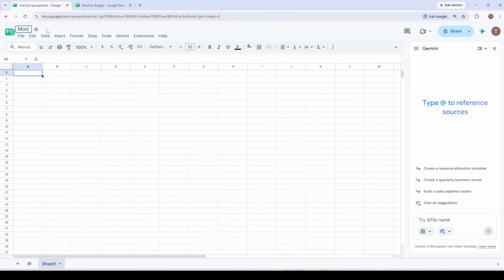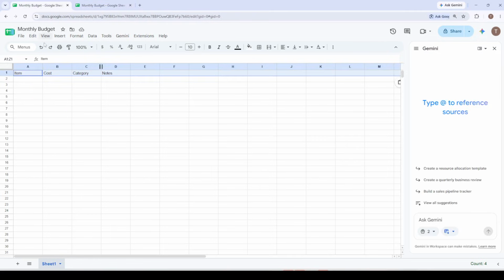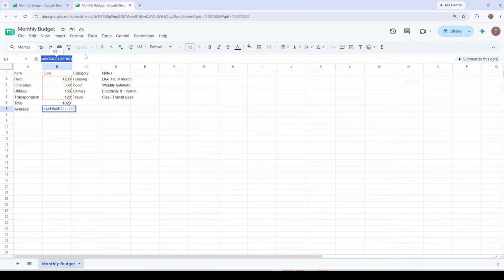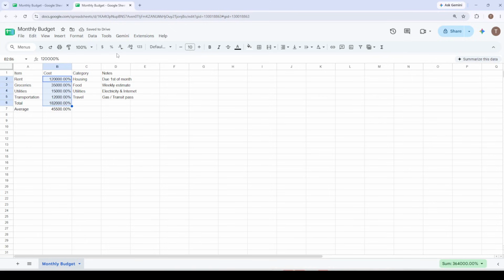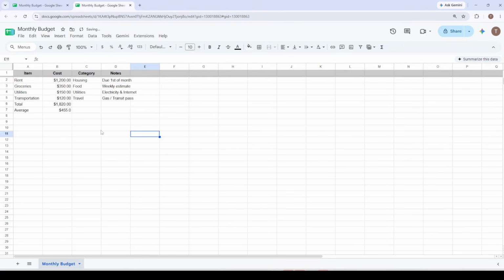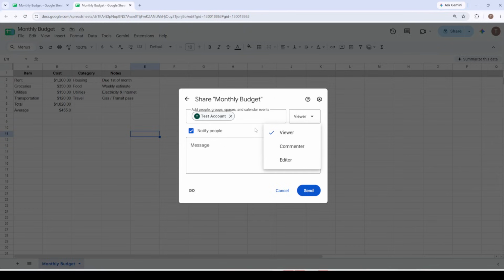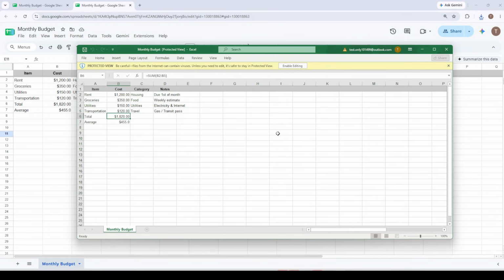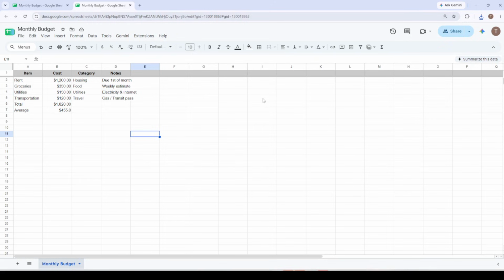How To Use Google Sheets [Ultimate Guide]